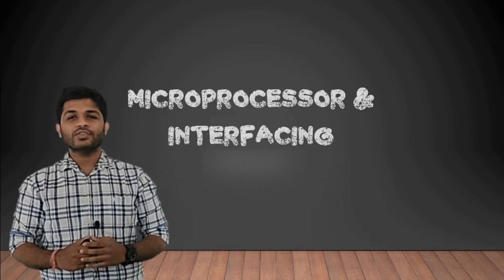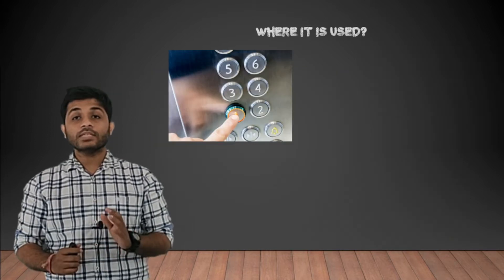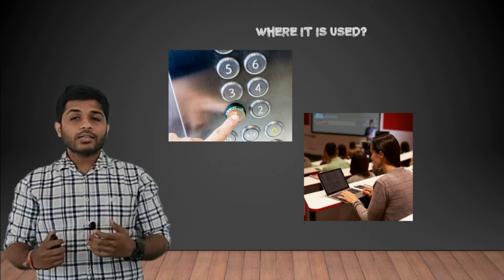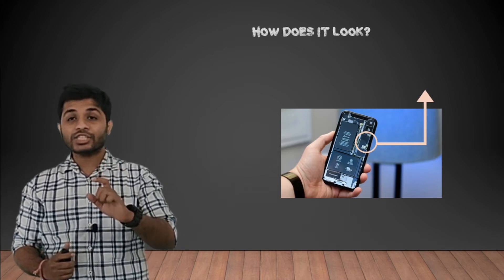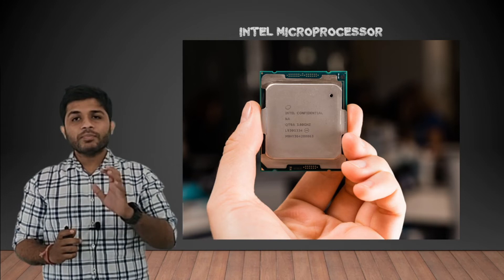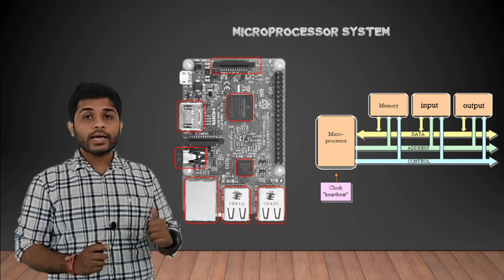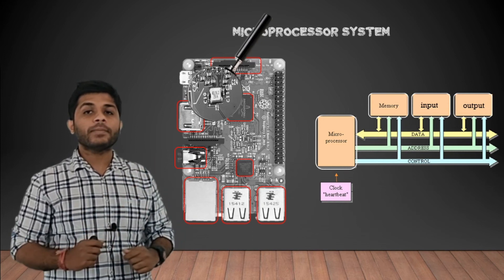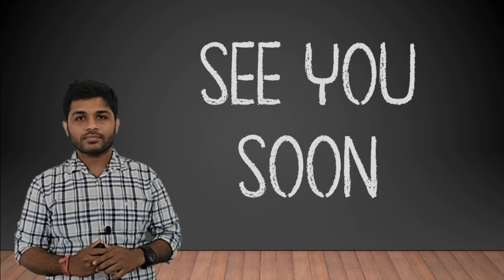What is Microprocessor 8085 ? | Introduction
Introduction to microprocessor 8085